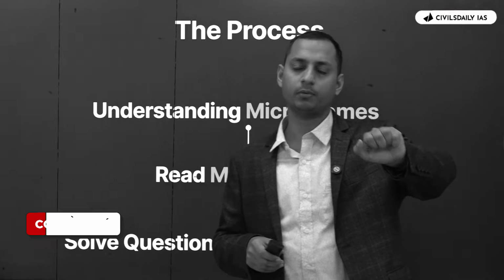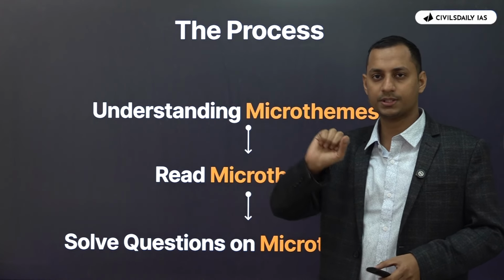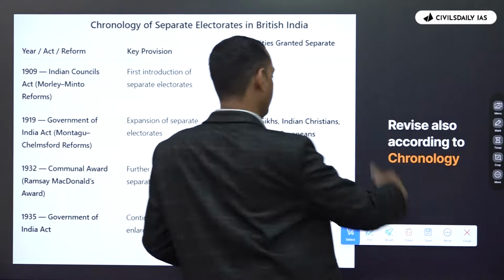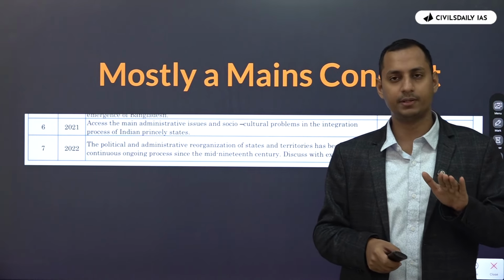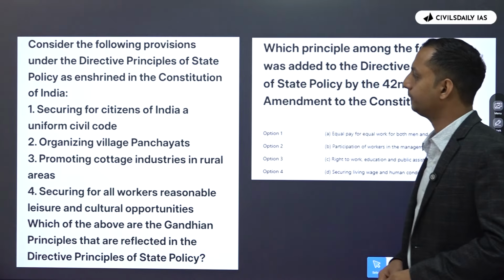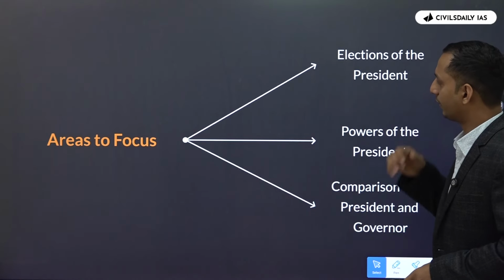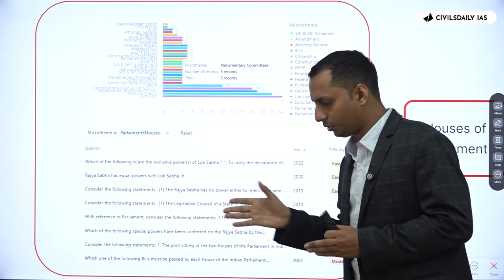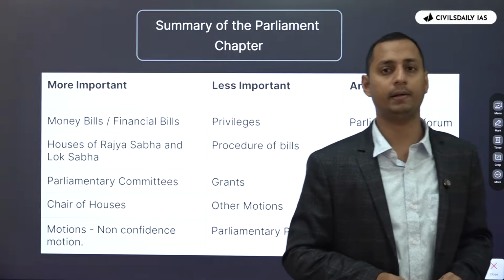Read Laxmikanth this way ! Areas to focus and skip in each and every chapter | Part 01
In this video Sreejay Sir explains a PYQ-driven, constitution-first approach to Polity for UPSC Prelims, emphasising that UPSC frames questions from the Constitution and current practice, not directly from Lakshmikanth. He highlights the importance of identifying high-yield microthemes through PYQs and avoiding equal effort on low-return areas.

He further explains a clear workflow: analyse PYQs, read only relevant sections of Lakshmikanth, and test accuracy through objective questions. The session stresses that 25–30% of polity questions are current-affairs inspired, especially from Supreme Court judgments, elections, and major political developments, making focused, comparative revision far more effective than blanket reading.

00:00 – Introduction
00:22 – Why Polity preparation must start with microthemes (UPSC logic)
02:31 – Real source of UPSC Polity questions: Constitution, not Laxmikanth
05:19 – Elections & appointments: How UPSC repeats patterns
07:43 – How to cover Polity current affairs effectively
09:39 – Testing accuracy using objective questions (50% vs 80% rule)
13:00 – Acts & constitutional history: What really matters for Prelims
18:06 – Making of the Constitution: Read once, revise or skip?
21:13 – Salient Features of the Constitution: Core scoring area
25:05 – Union & State reorganisation: Risk vs reward analysis
26:14 – Citizenship: What to read, what to completely ignore
33:31 – DPSPs & Fundamental Duties: Common confusion zones
35:49 – Constitutional Amendments & Parliament: High-frequency zones
38:00 – Basic Structure Doctrine: What to read, what to skip for Prelims
40:22 – Federalism: Core features UPSC actually asks
42:39 – President: Election vs Powers (PYQ-focused approach)
49:06 – Parliament: The single most important Polity topic for Prelims
52:45 – Money Bills vs Financial Bills: most repeated Prelims trap
57:55 – Motions in Parliament: what UPSC asks vs what to skip